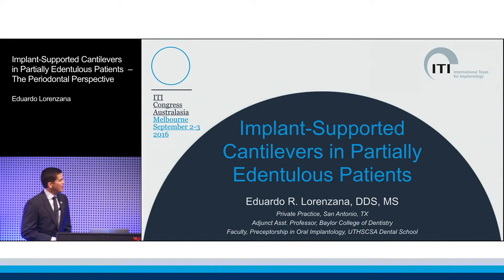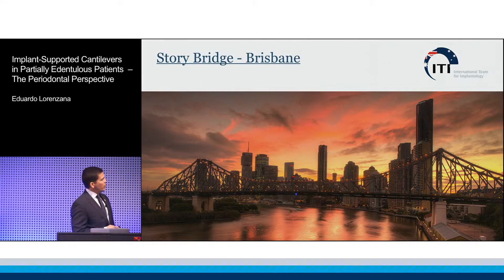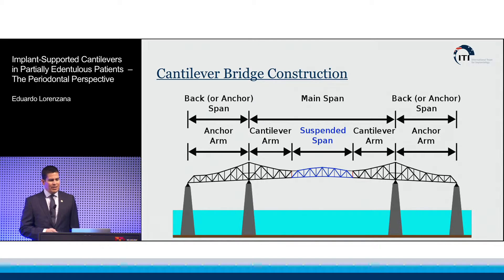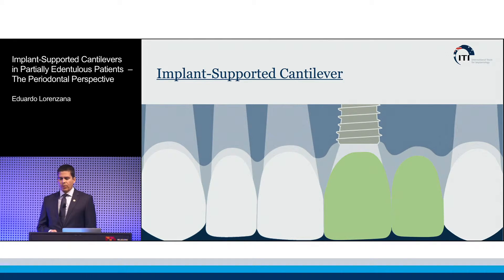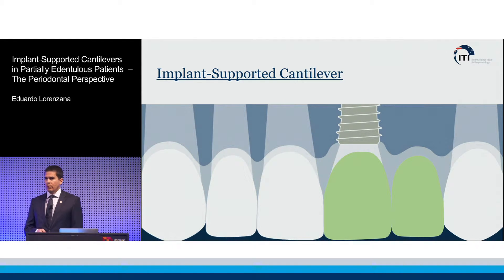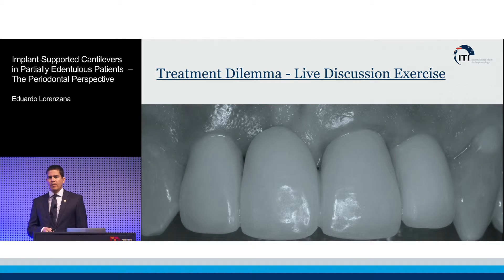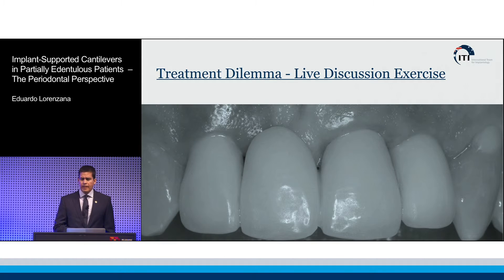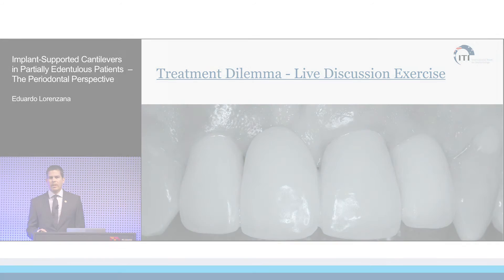Implant-Supported Cantilevers in Partially Edentulous Patients | Eduardo R Lorenzana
ITI Academy Congress Lecture Preview: Implant-Supported Cantilevers in Partially Edentulous Patients – The Periodontal Perspective by Eduardo R Lorenzana.